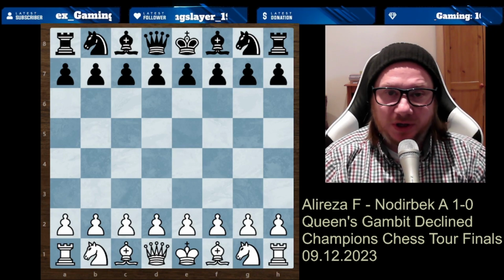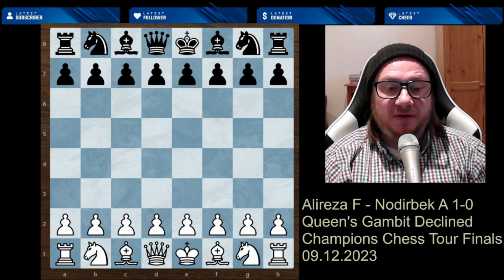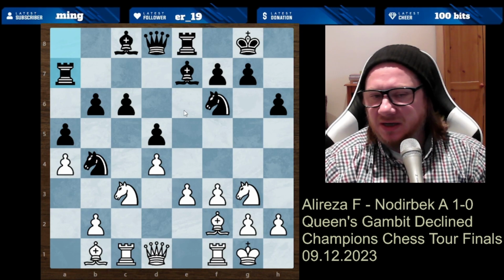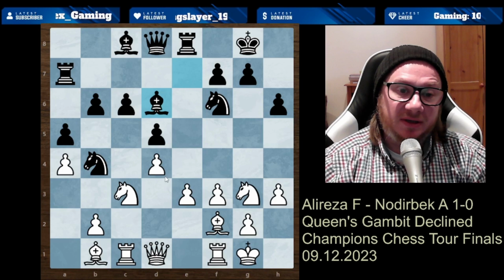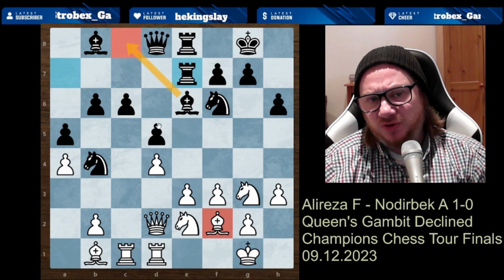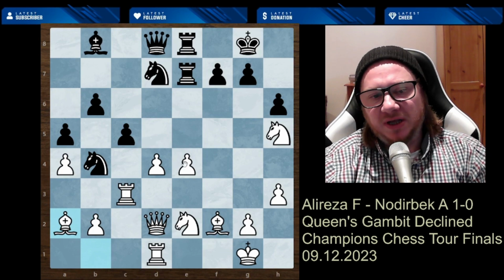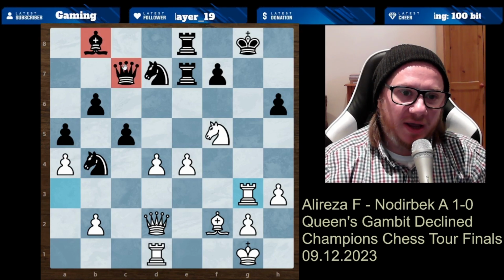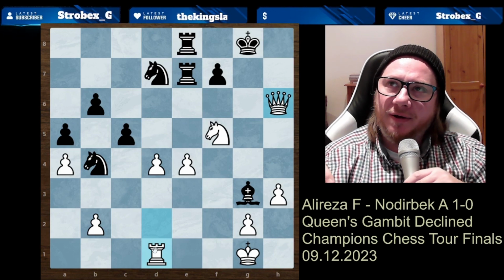Unforgettable Chess Battle: Firouzja vs. Abdusattorov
Watch the electrifying battle between chess prodigies Alireza Firouzja and Nodirbek Abdusattorov, reminiscent of the strategic brilliance seen in 'Queen's Gambit.' Dive into this intense chess showdown where two masters clash, employing tactics and moves reminiscent of the game's finest moments. Don't miss this captivating match from 2023!

*photo by Frans Peeters